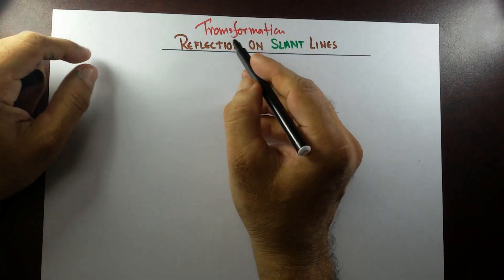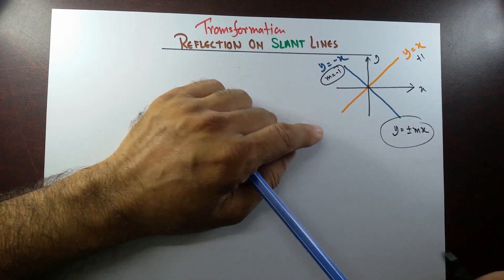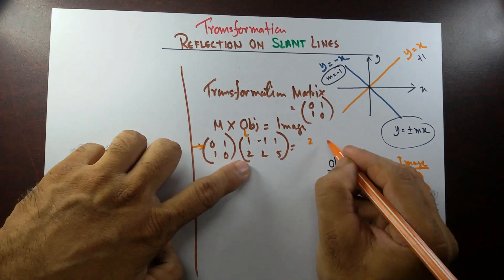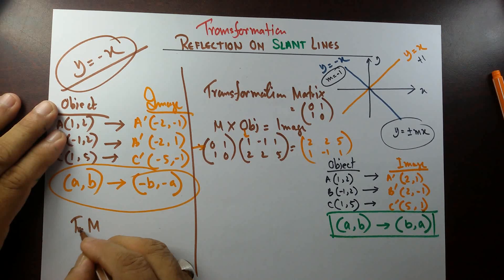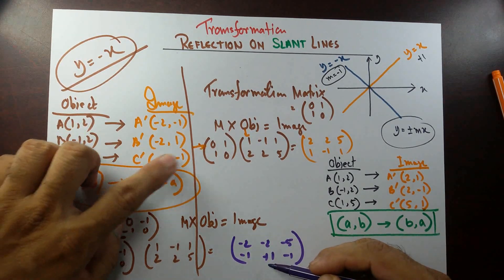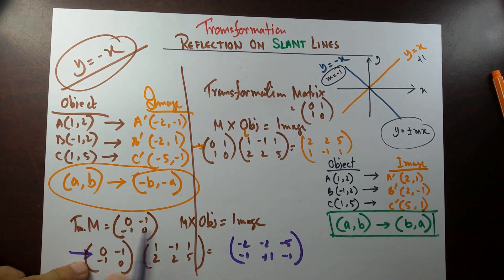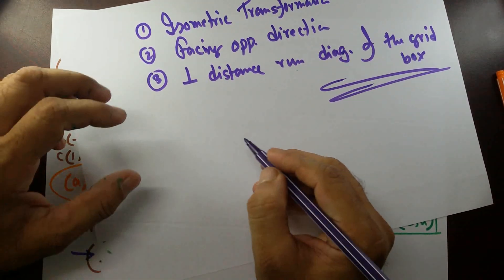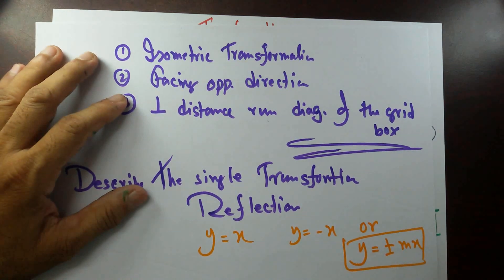Transformation - Reflection 3: On Slant Lines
You don't need to search other videos for all the details of reflection part of transformation that comes in the O-Level exam. This video is designed in a way so that any one can understand the concept and easily answer any questions.
O-Level Mathematics